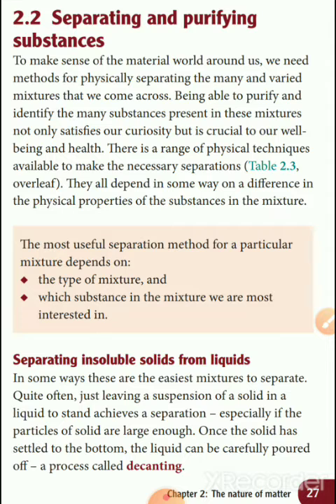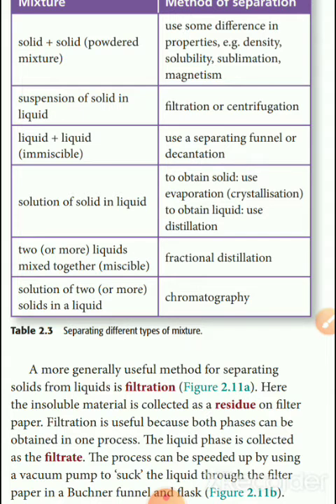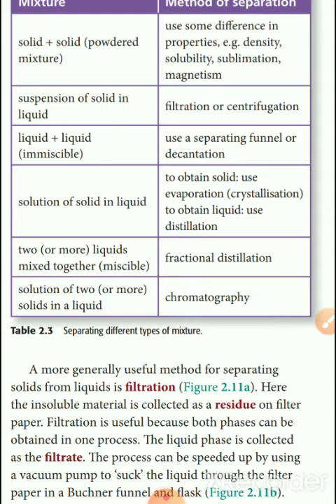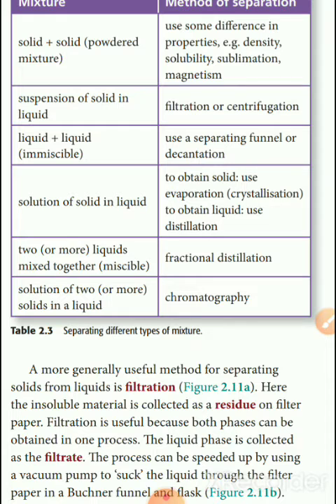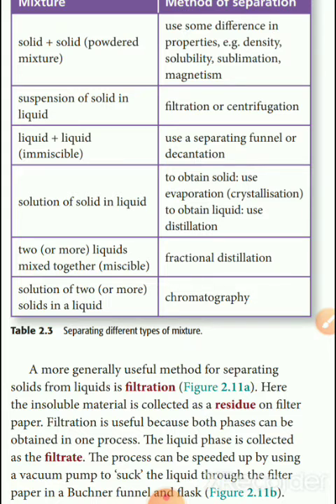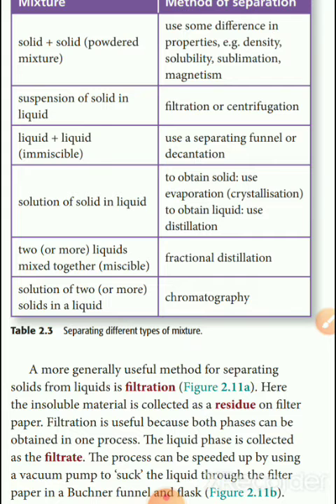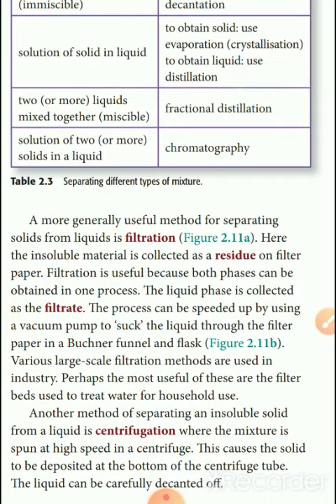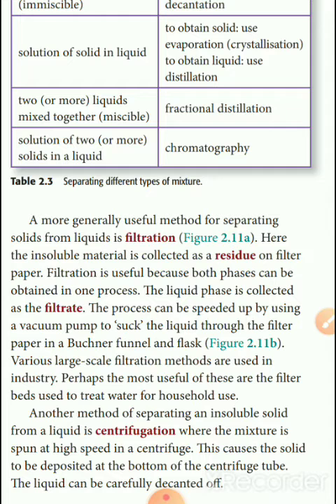2.2-Separating and purifying substance